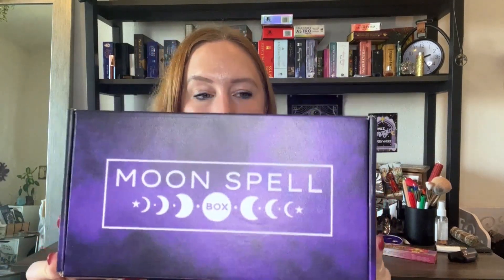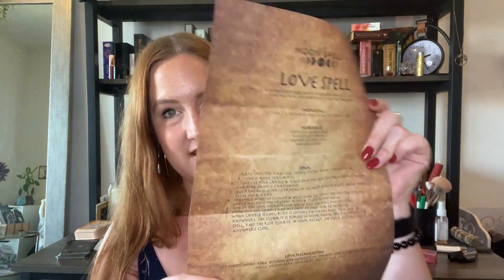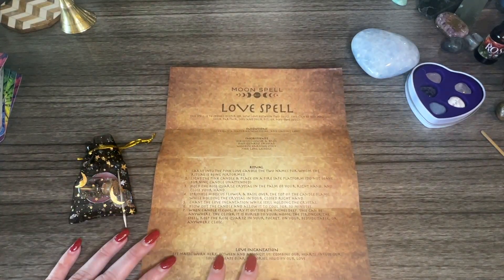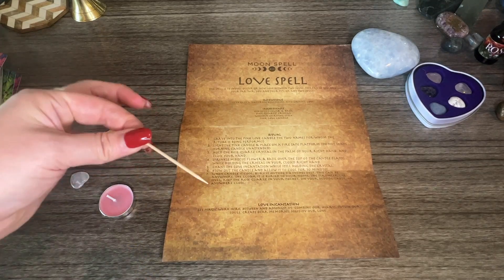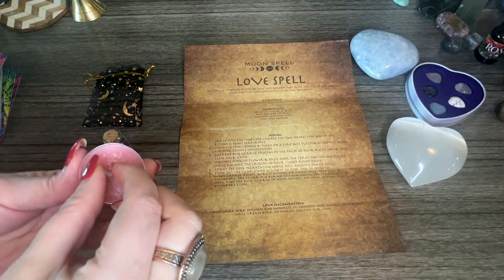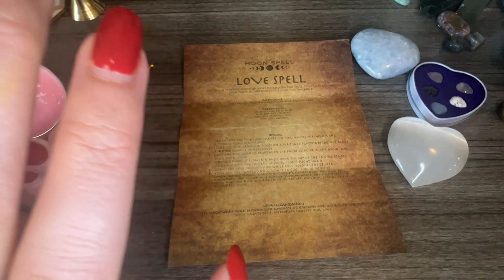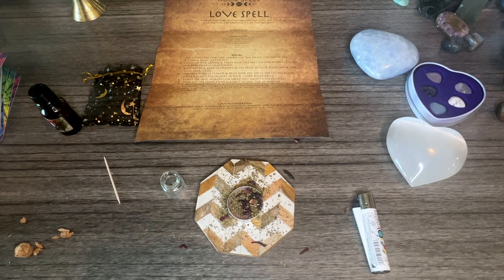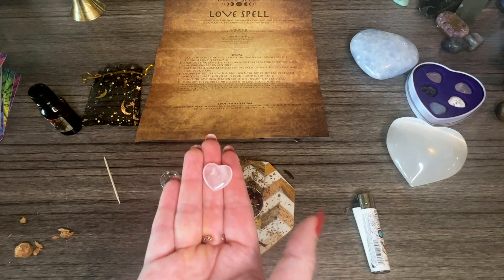Moon Spell Box February 2023 | Love Spell